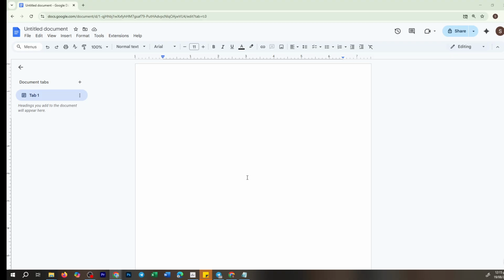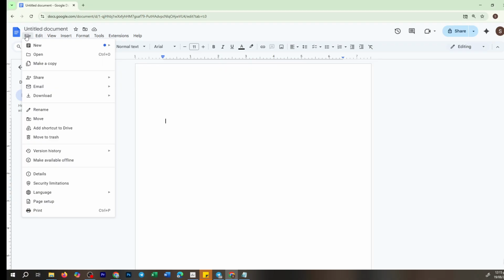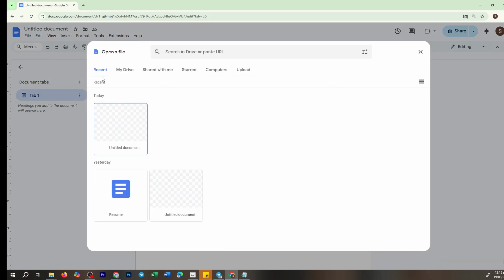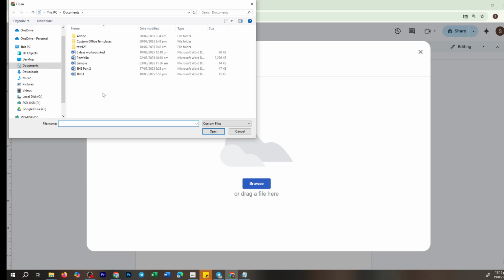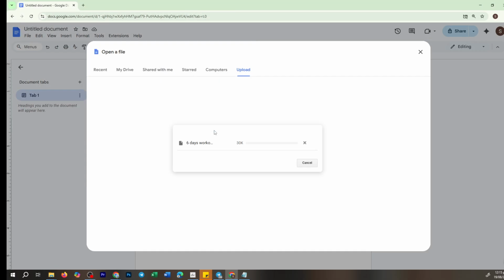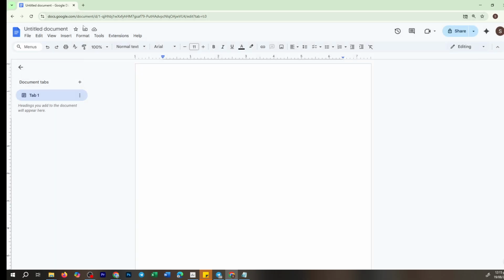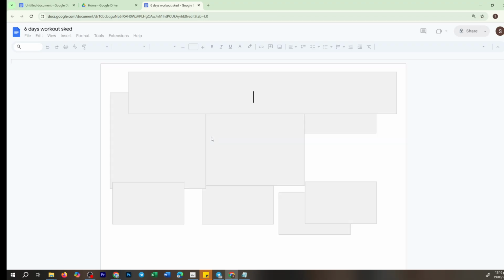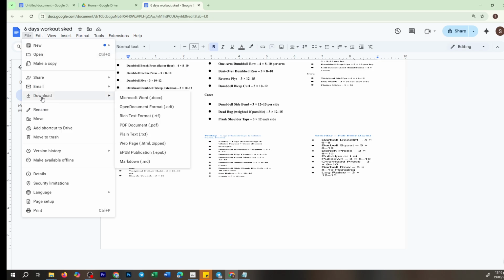How To Upload A Word Doc To Google Docs [2026 Guide]